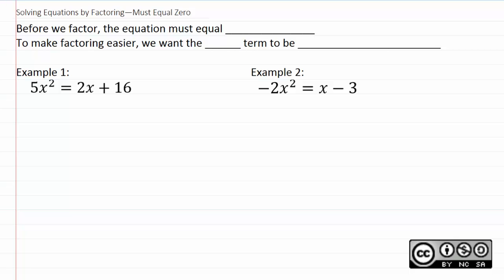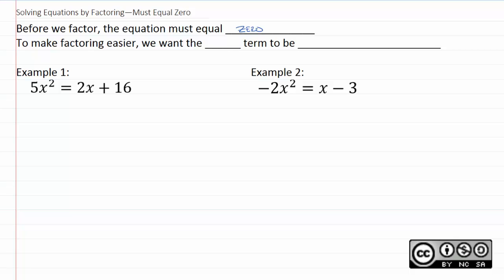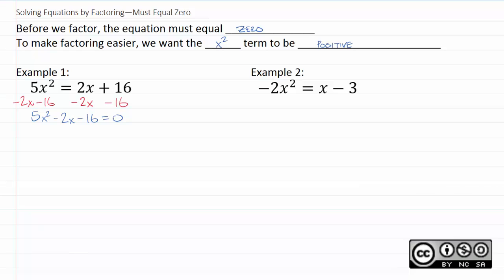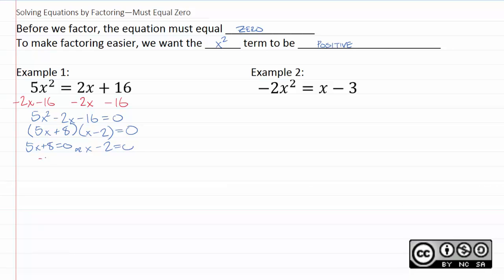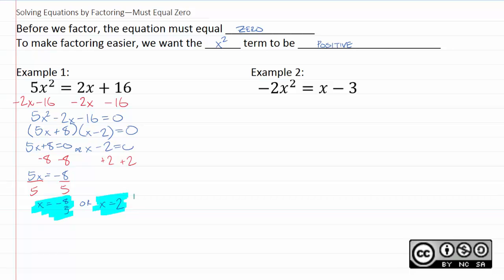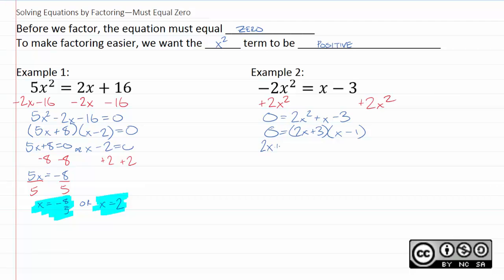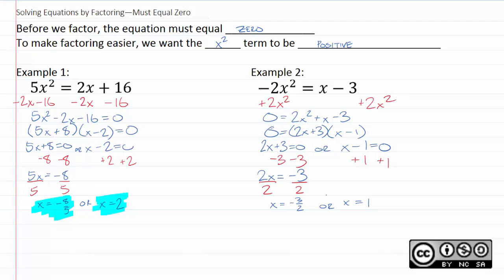10.6c Solving Equations by Factoring- Must Equal Zero